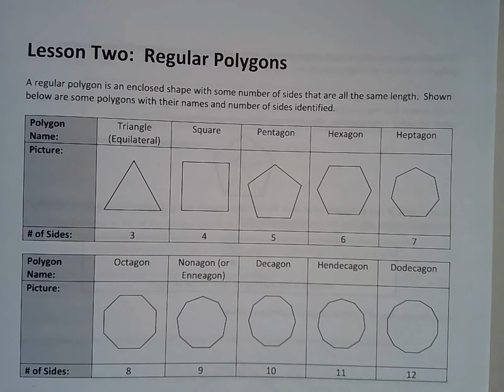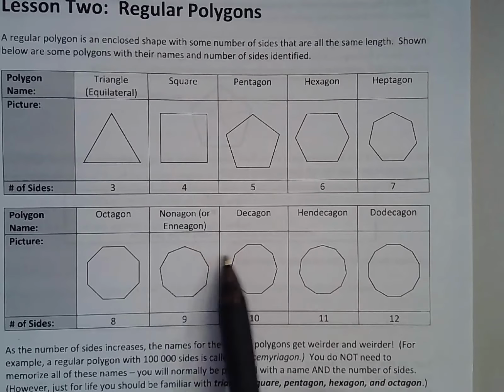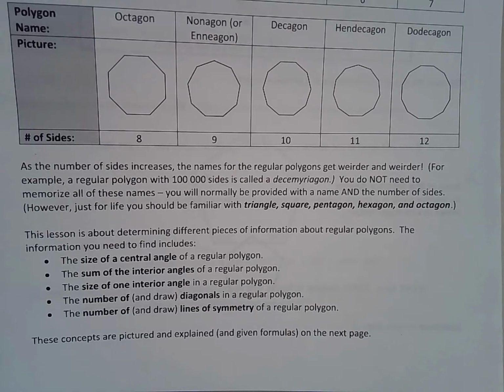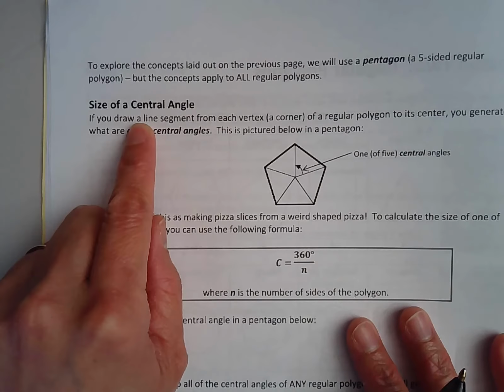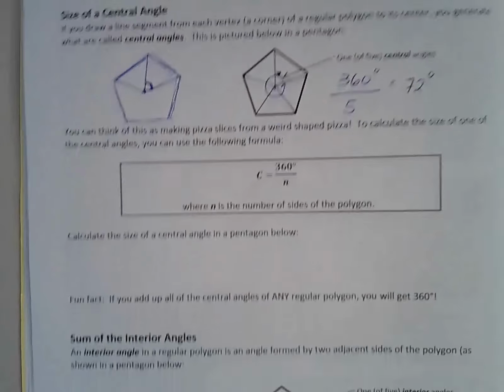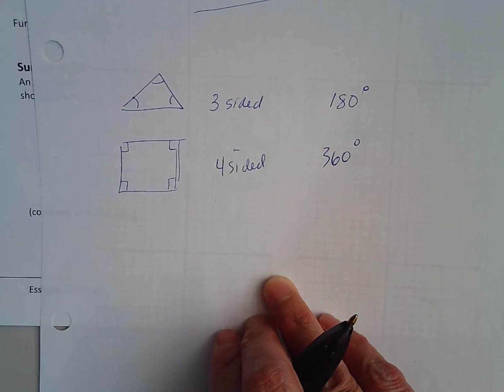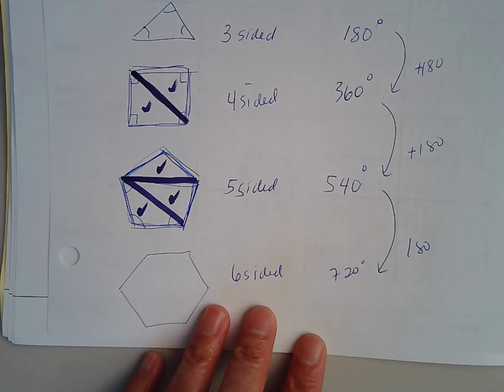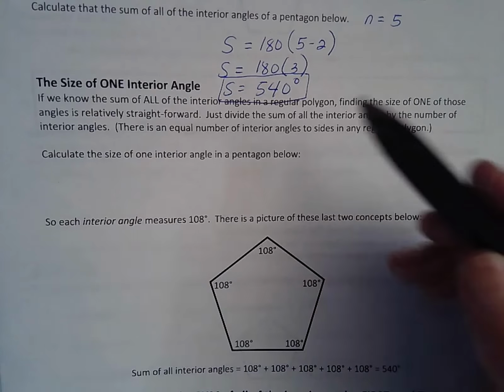Geometry - Regular Polygon